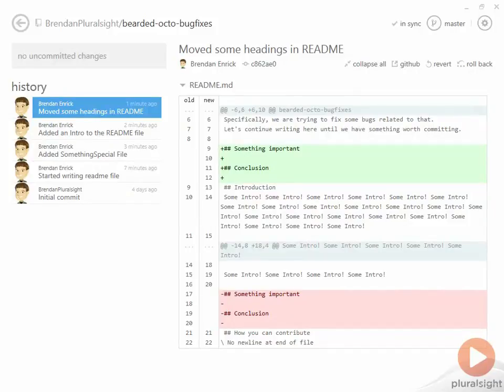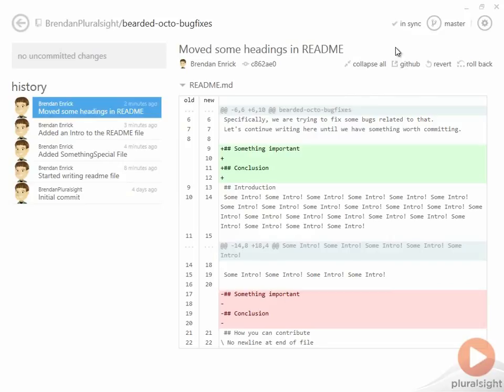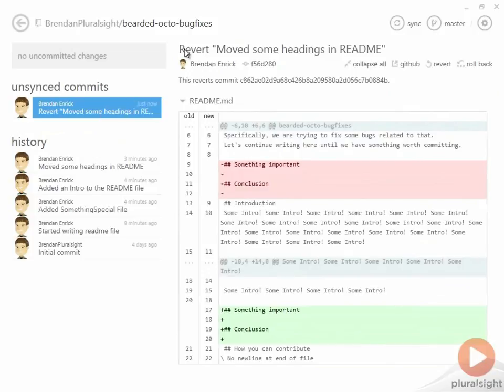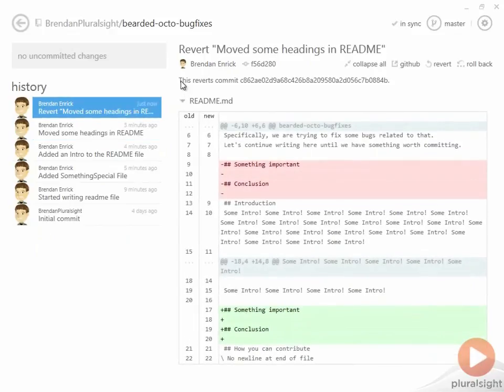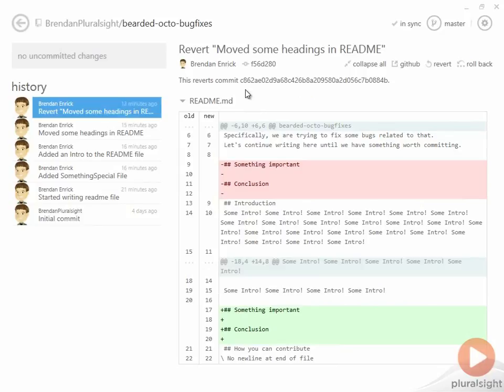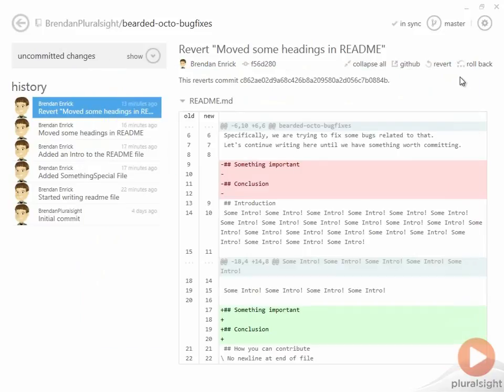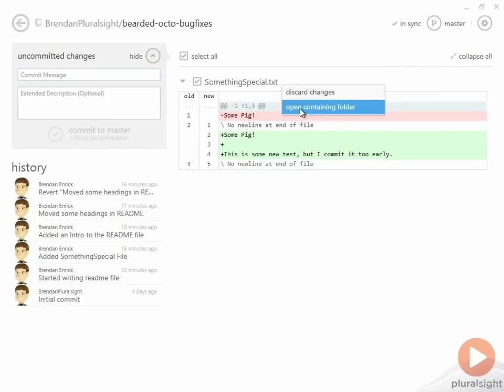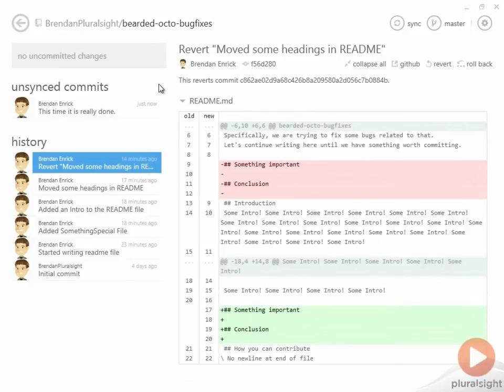GitHub for Windows Basics 6 Reverting and Rolling Back